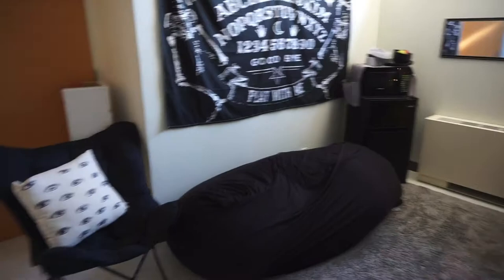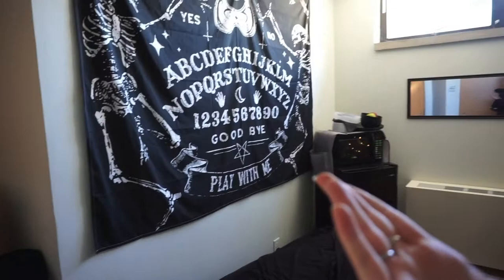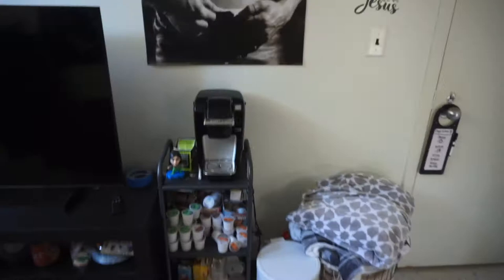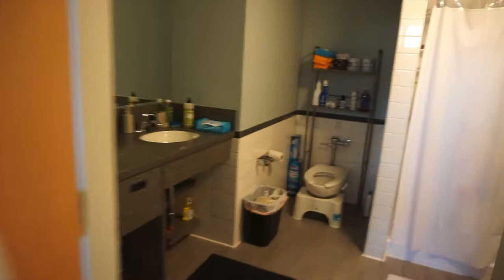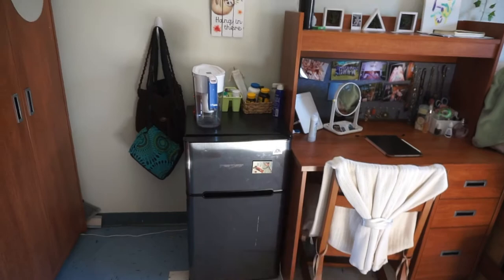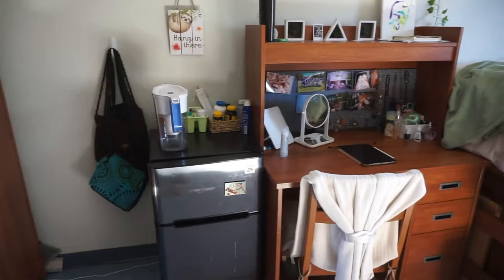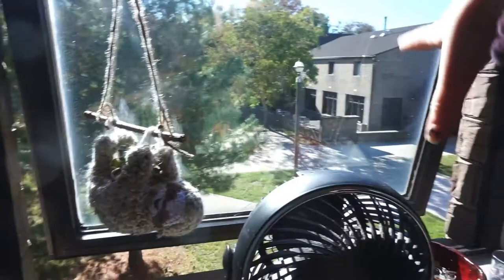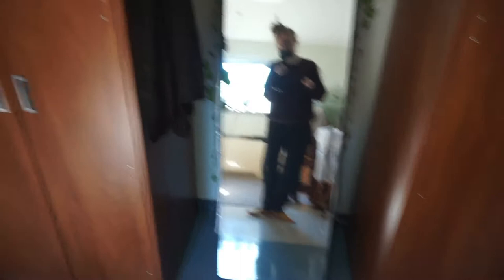HOFSTRA UNIVERSITY DORM TOUR// NETHERLANDS COMPLEX// AMSTERDAM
This dorm is the freshman dorm (suite style) at Hofstra University on the south side of the Netherlands!!

Reach out if you have questions, I know I was soooooo lost during the college process!!!